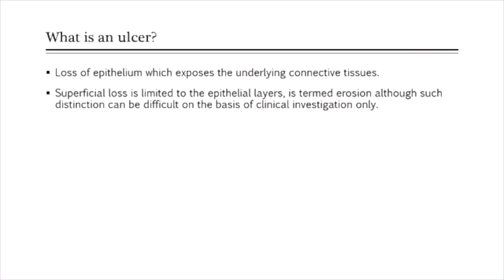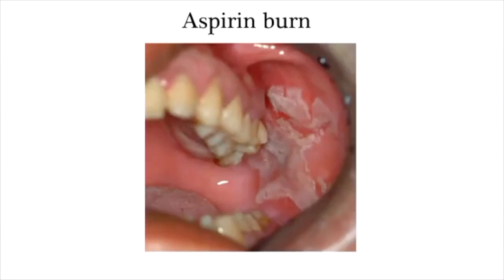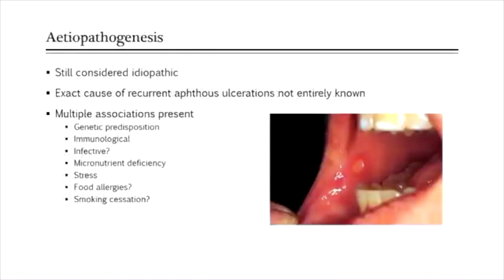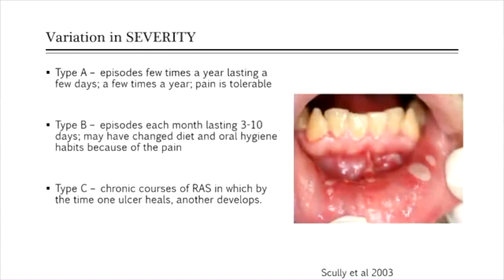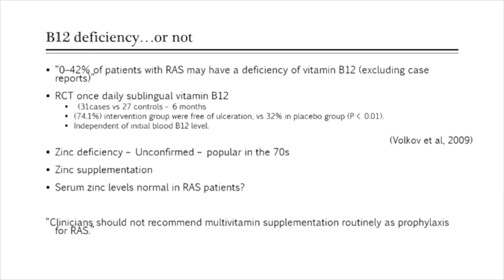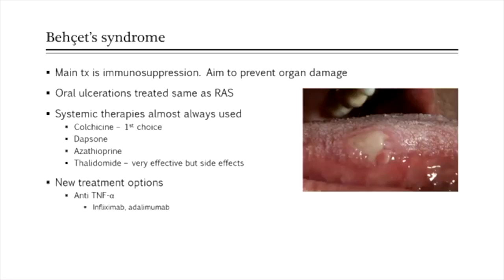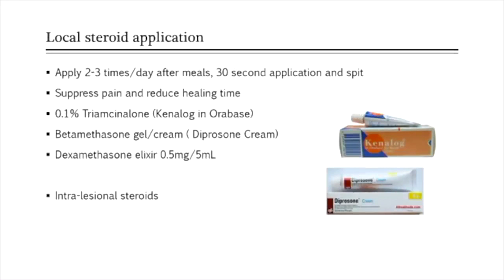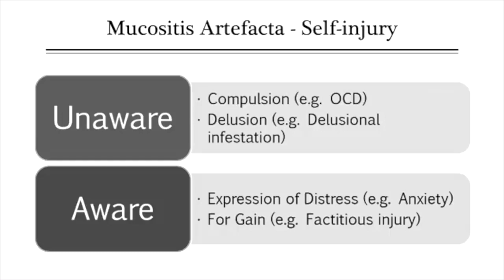March 11, 2022